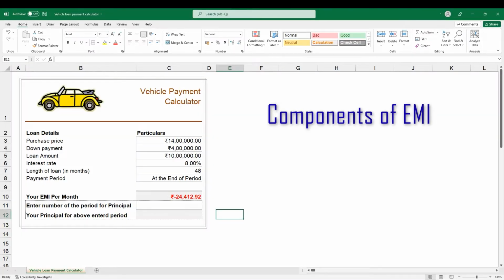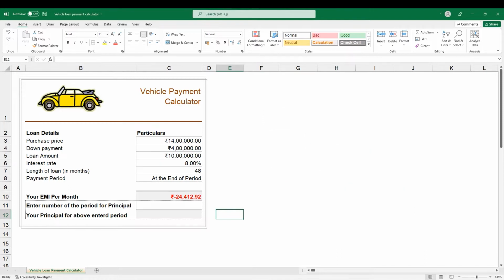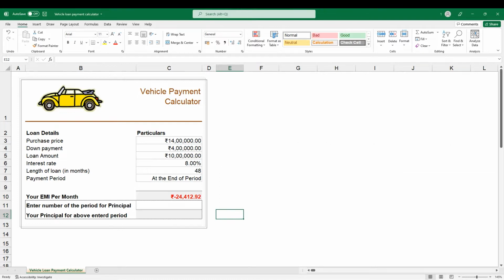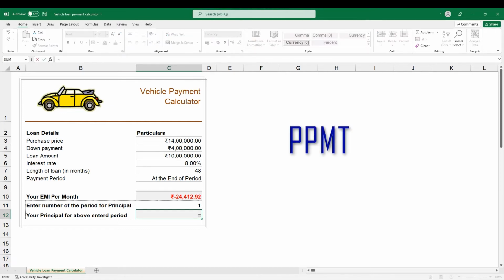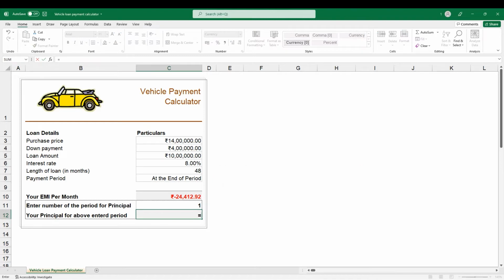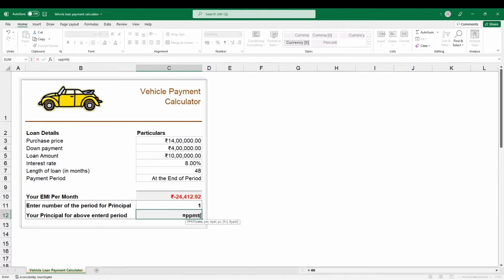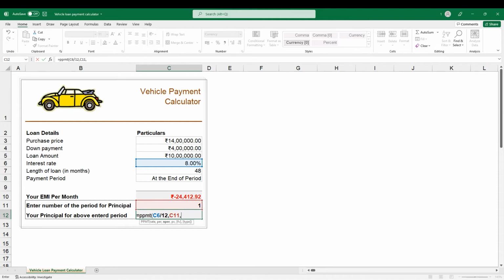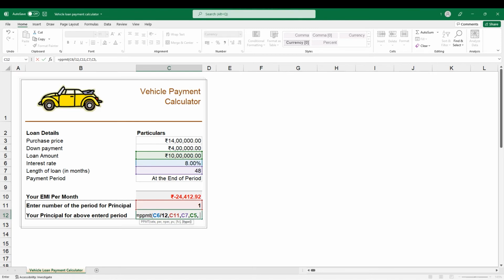Loan's Principal amount calculation in MS Excel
This Tutorial video is a second part of our loan and its component series calculations.

In this video we are going to show how to calculate principal amount component in a EMI through MS Excel
Please refer below link for above mentioned topic: